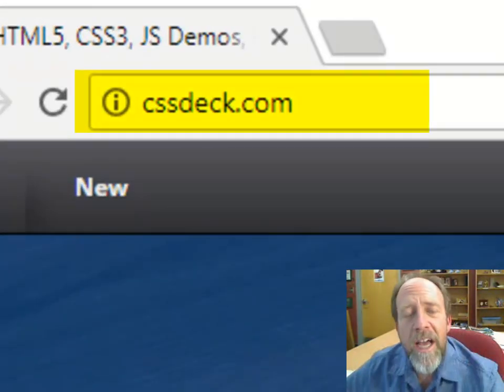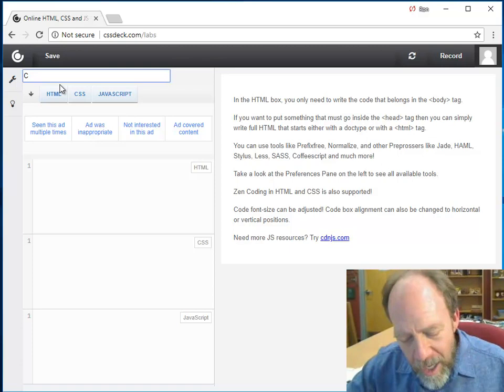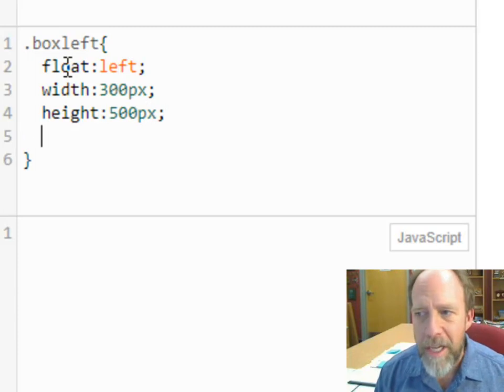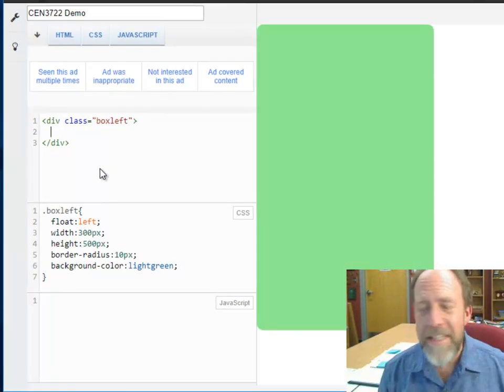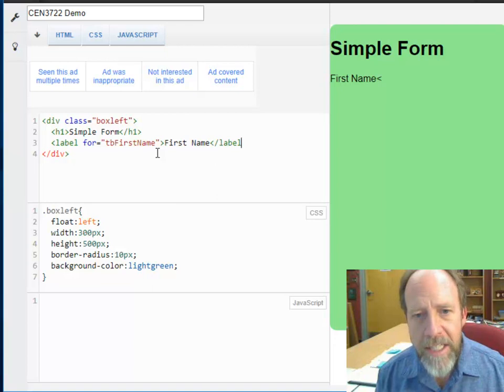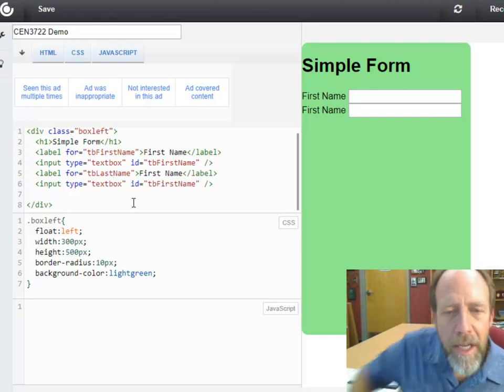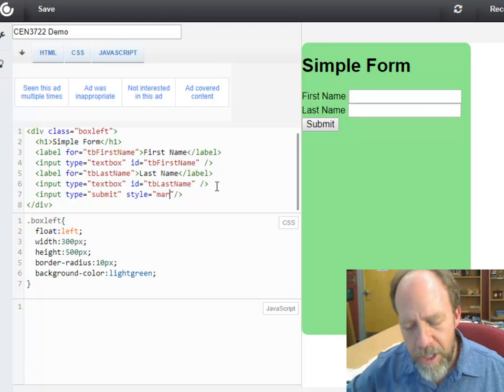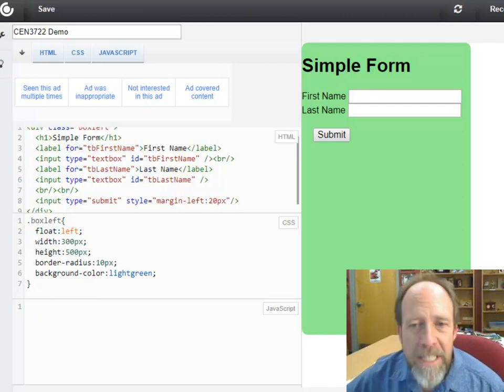Human Computer Interfaces - Creating Interfaces with CSS Deck